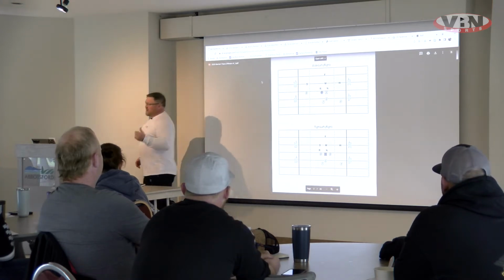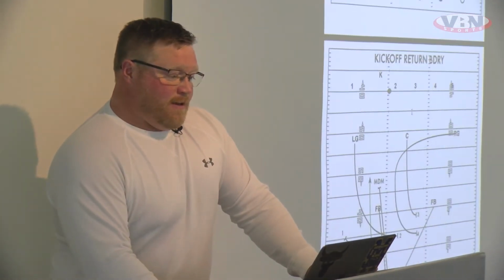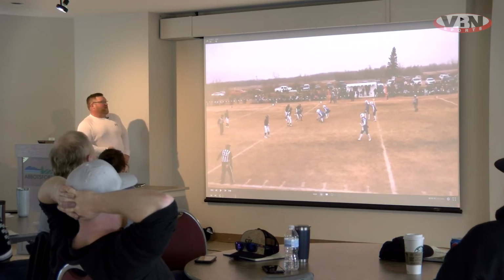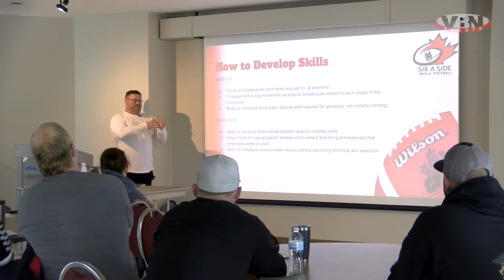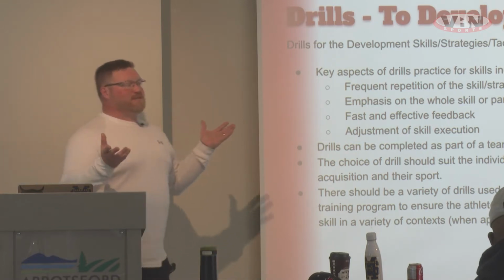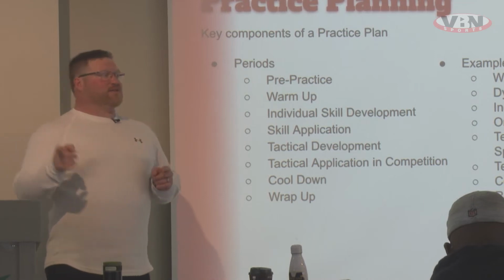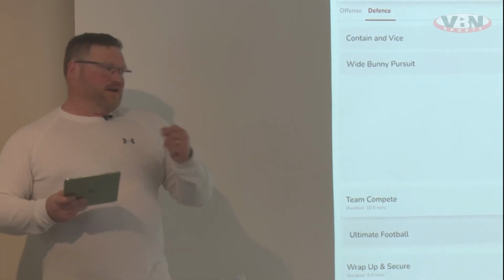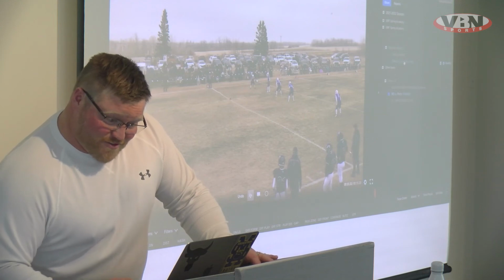BCCFA 6 A Side Afternoon Session (PART 3)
Welcome to the BCCFA Introduction to 6 A Side Football. Brian Guebert is our presenter. Brian has been instrumental in developing the game in Saskatchewan. As we are preparing to launch 6 a Side here in BC this fall in the Adam division we felt it important to bring the most knowledgeable person in the country here to explain what they have learned from over a decade of development. Brian's presentation and links to all his files, videos, manuals, and app are below. We hope you enjoy this introduction to the game.

Offense

Defense

Special Teams